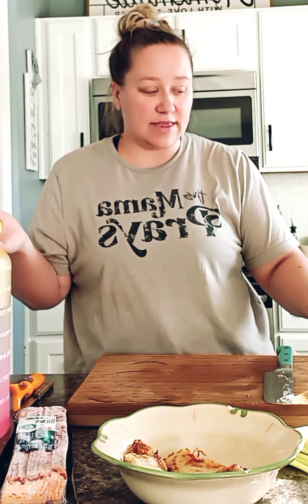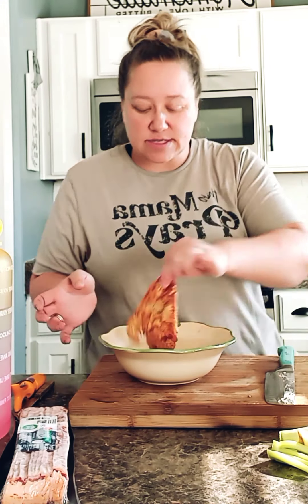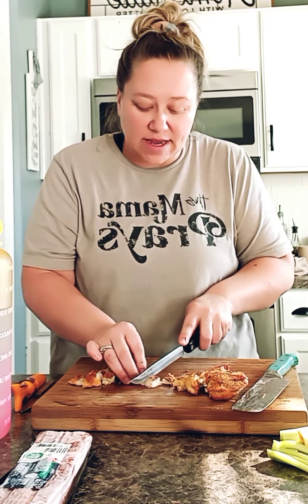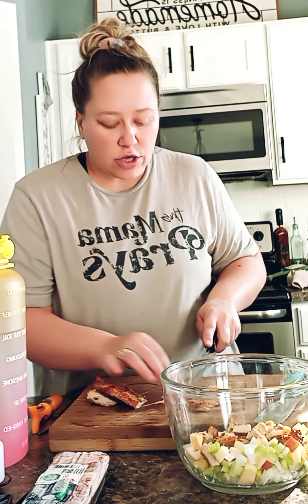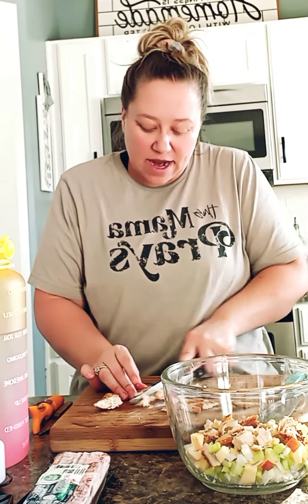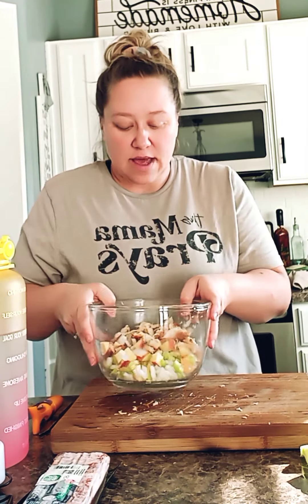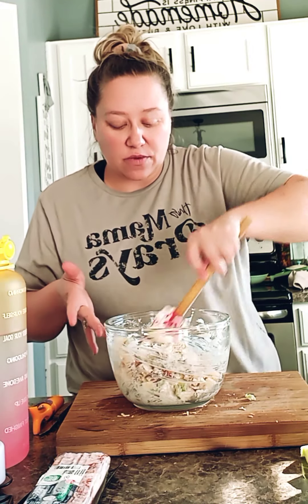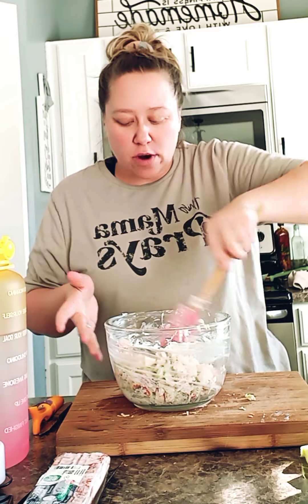Food prep for the week with me!